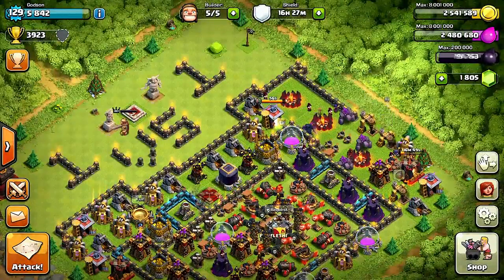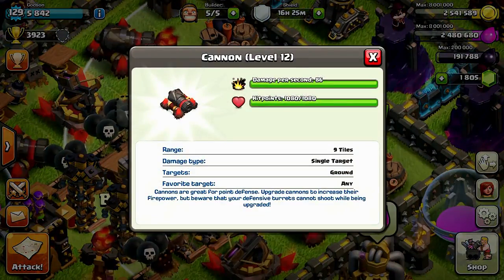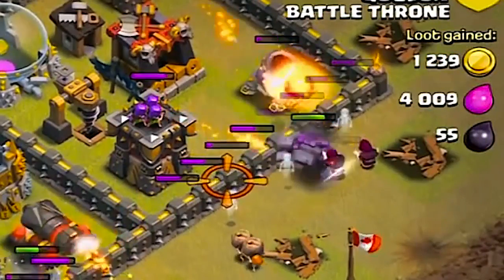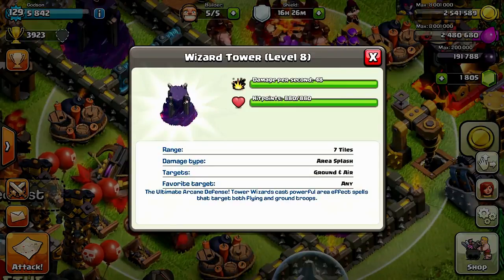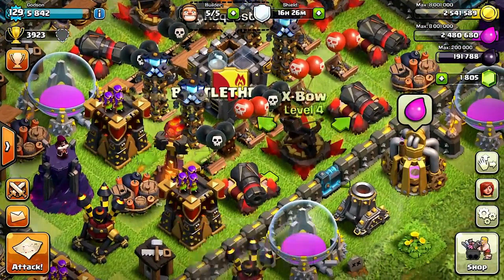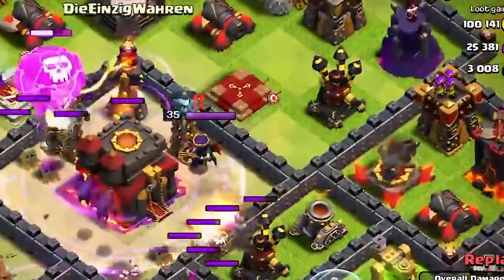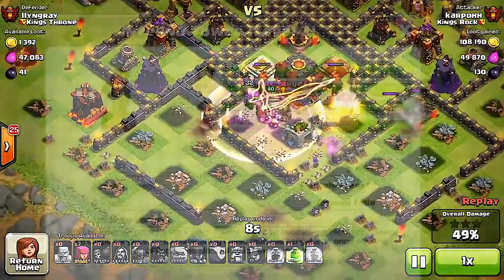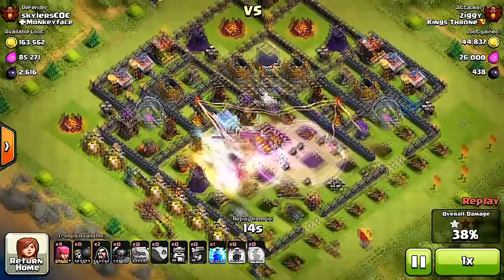THE BEST CLASH OF CLANS WEAPONS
Fidgety Amazon

Fidgety